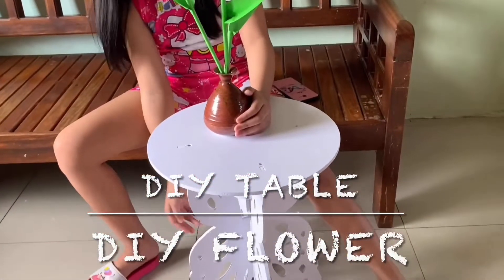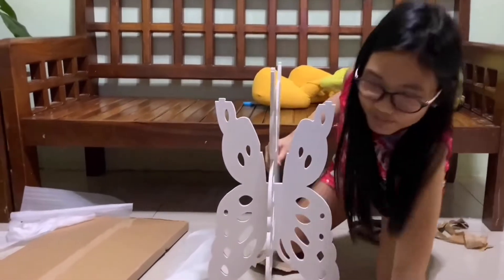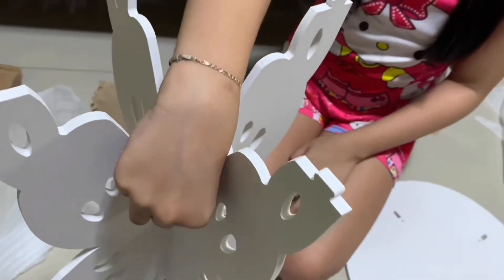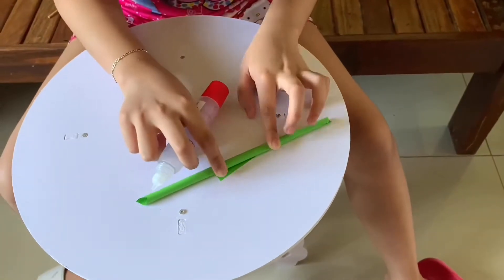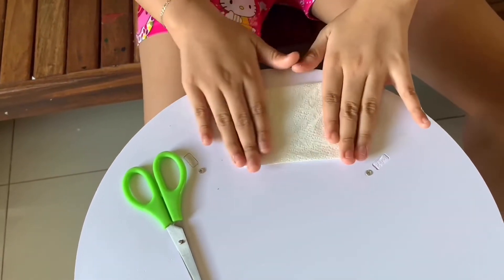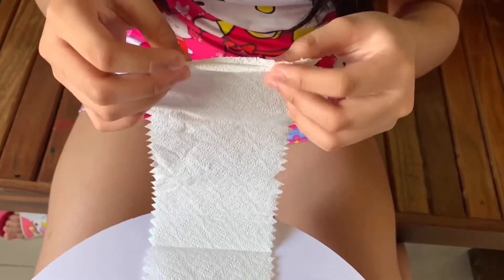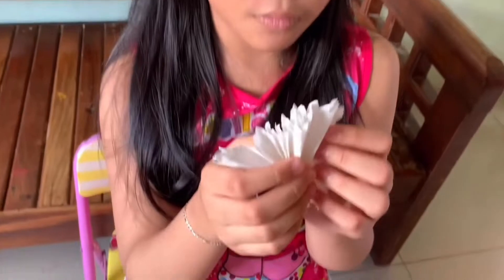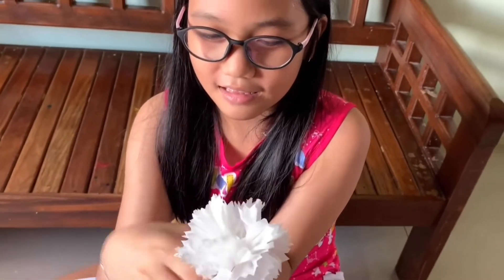DIY table / DIY flower using tissue paper